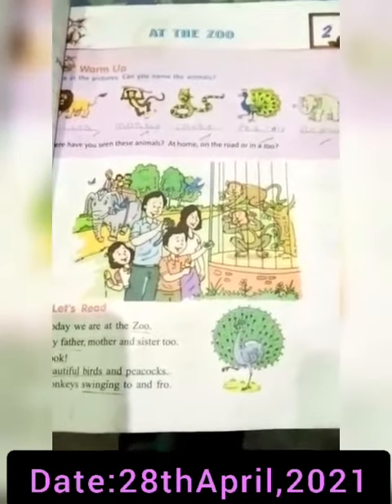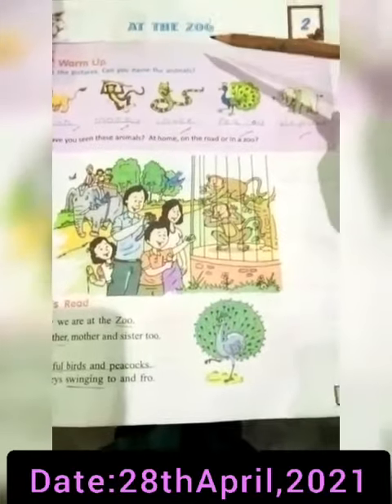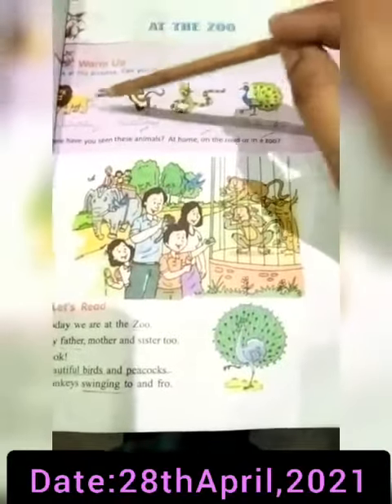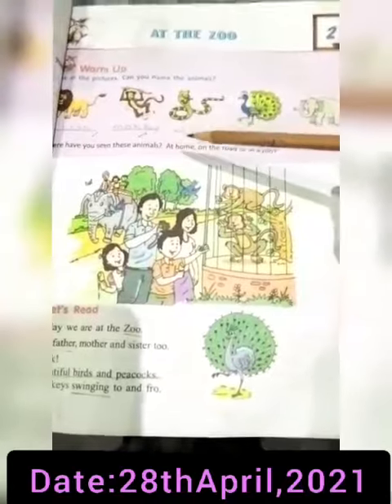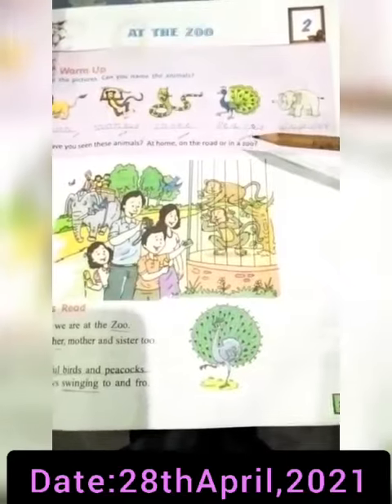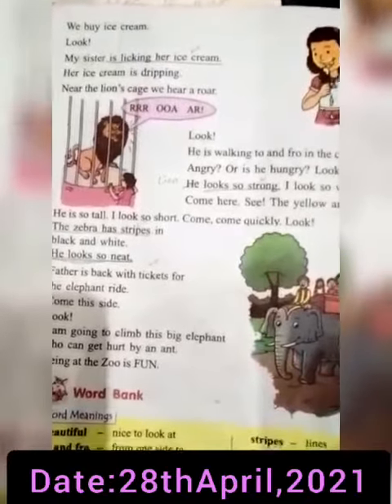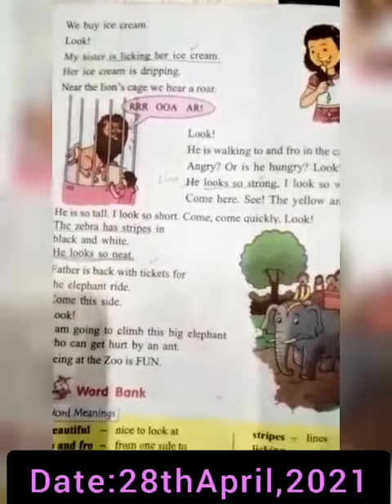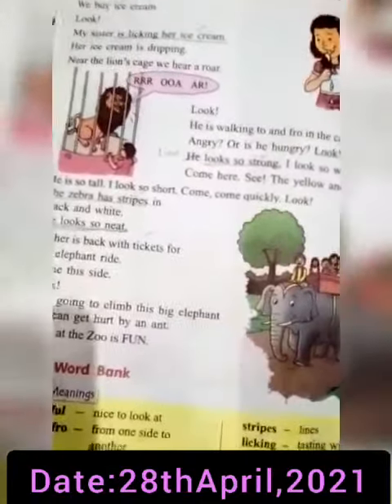At the zoo (Reading) English A Grade I